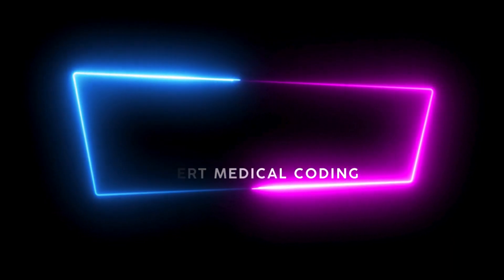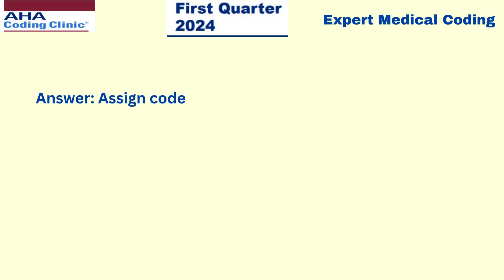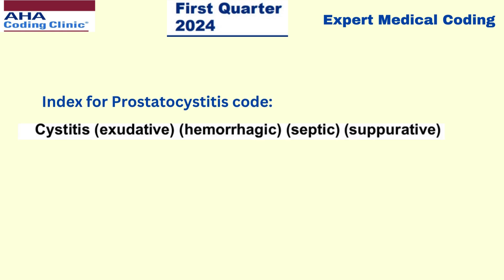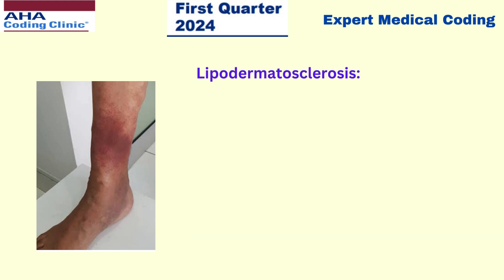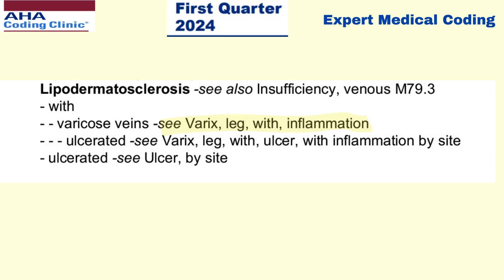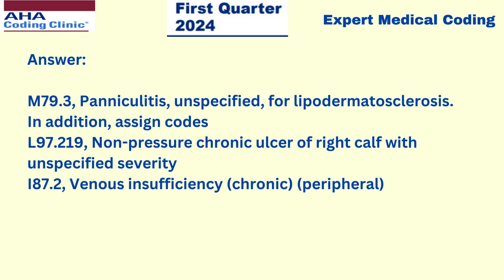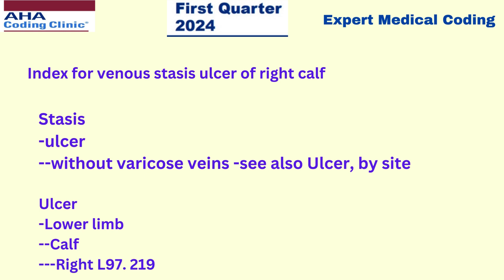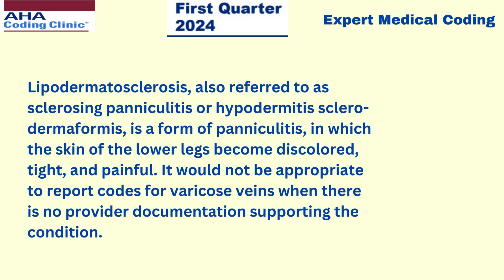Medical Coding|Coding Clinics|2024|1st Quarter|Part 2|Medical coding updates|Medical coding course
Medical Coding Coding Clinics 2024 Updates First Quarter part 2

Coding Clinics 2024 new updates
First quarter|1st quarter|2024|ICD-10 CM|ICD-10 PCS|1st quarter coding clinics| part 2